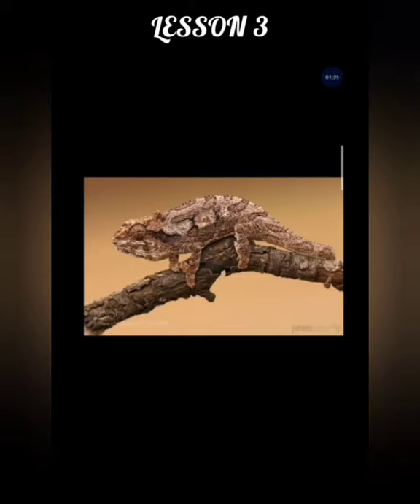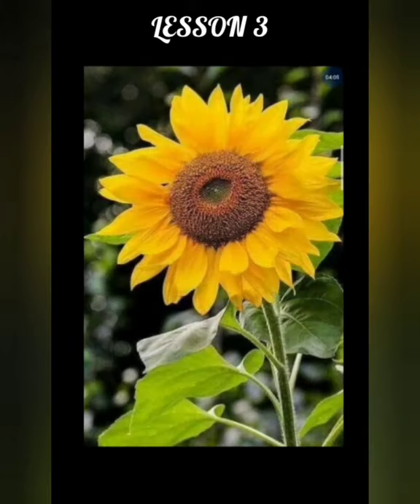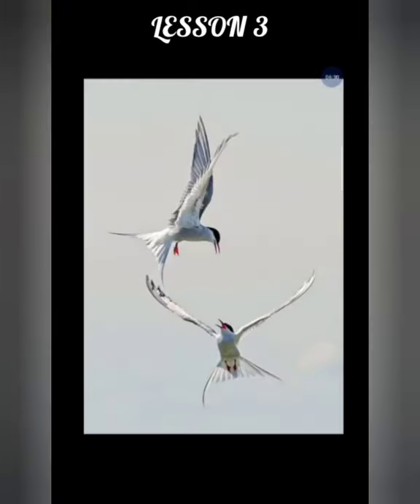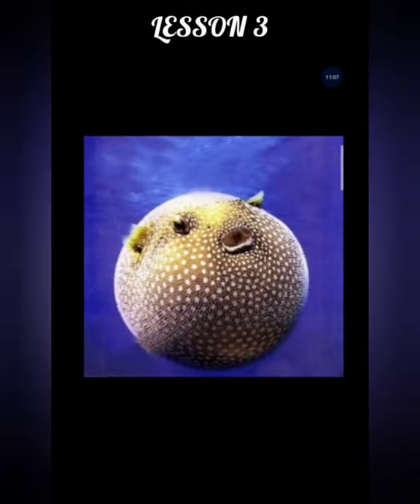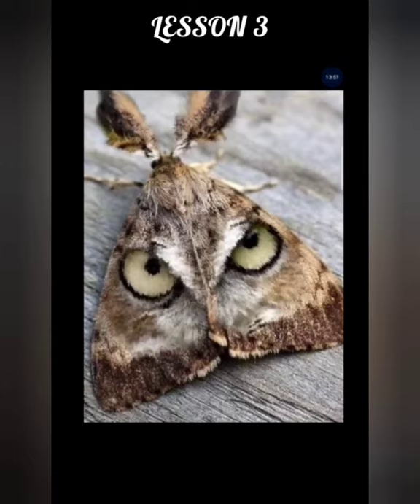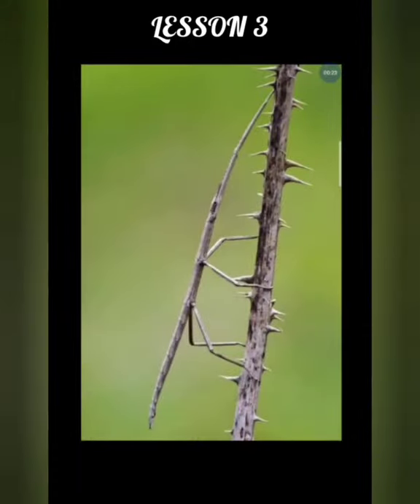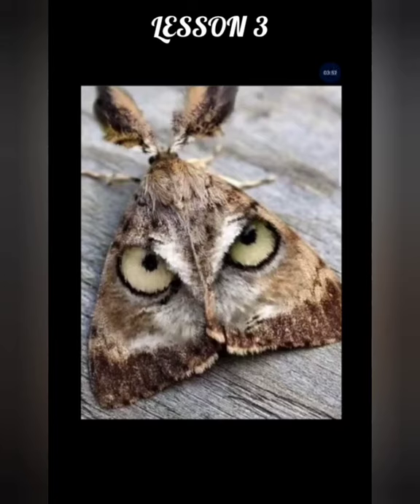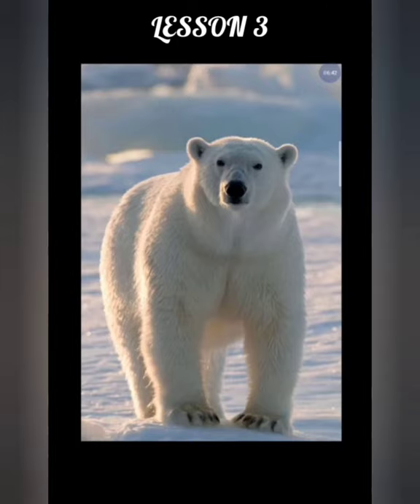Grade 4, GK ,lesson 3,15/07/2021